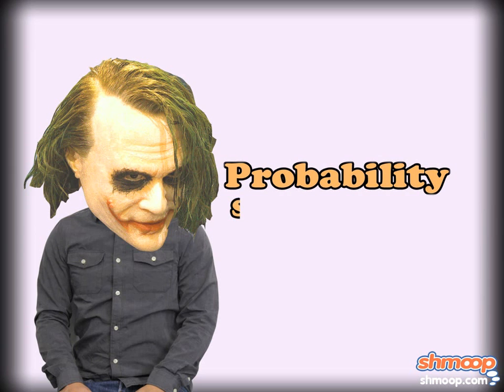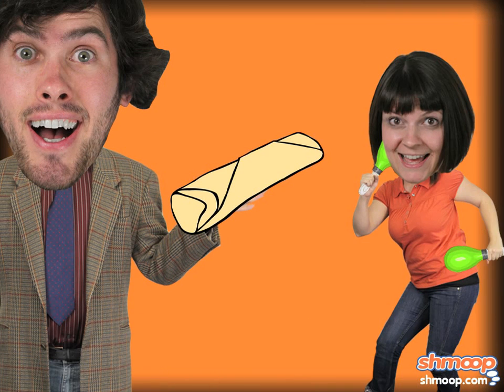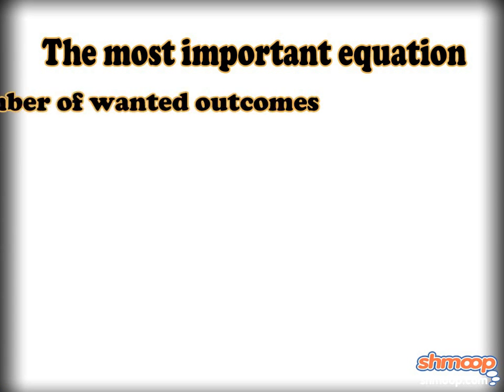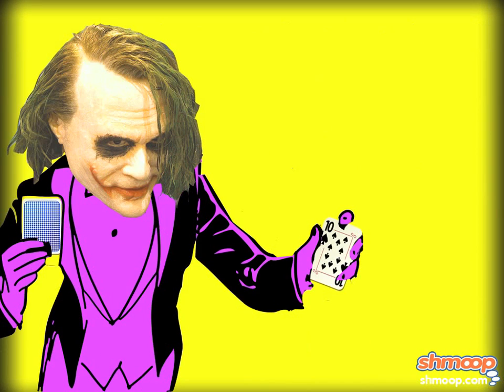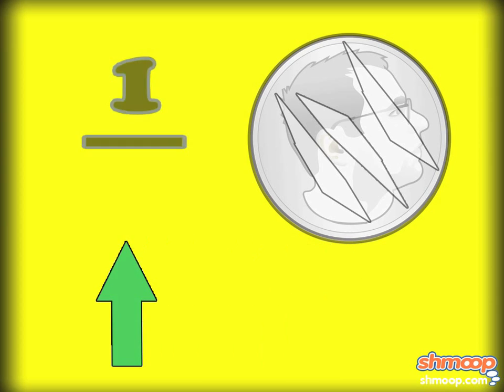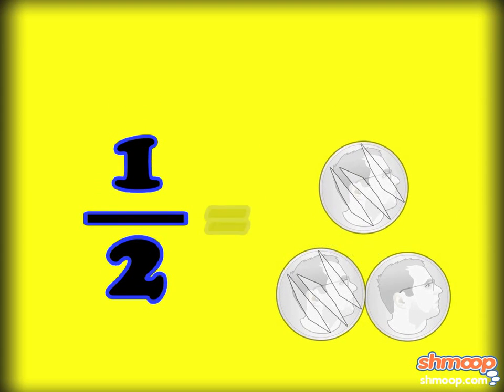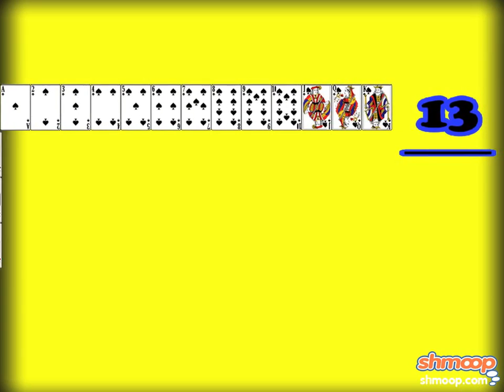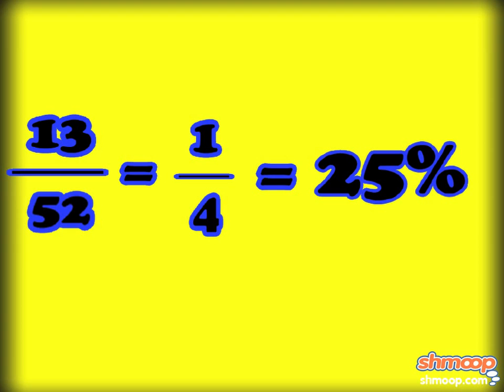Basic Probability by Shmoop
Probability is the chance of an event occuring. it is usually measured as a fraction. The numerator represents the chance of it occuring, and the denominator represents the total number of answer possibilities.  Can we use it to figure out the chances of scoring tickets to that Beyonce concert?  We need to know if we need to start making our t-shirts.